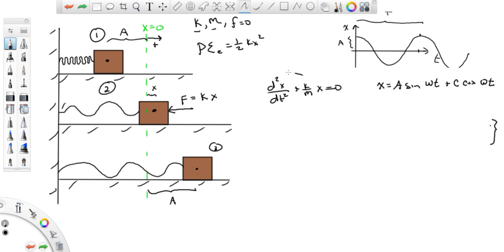intro to mechical vibrations vid 2